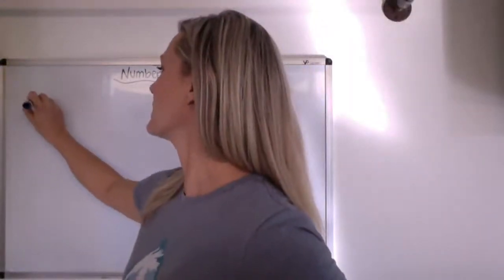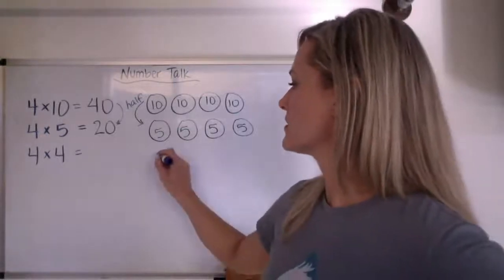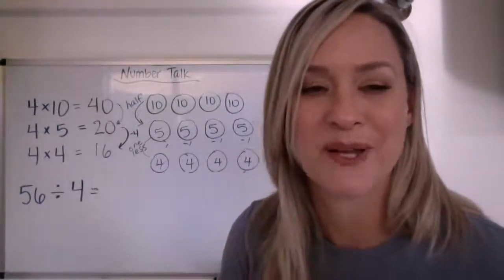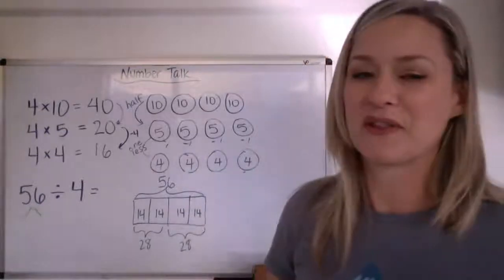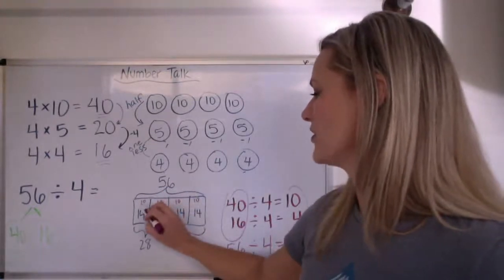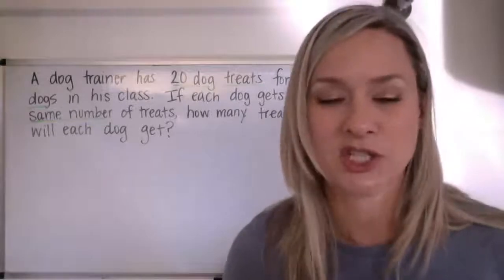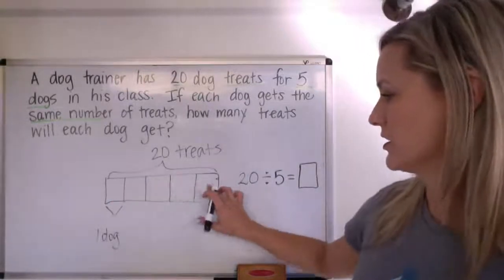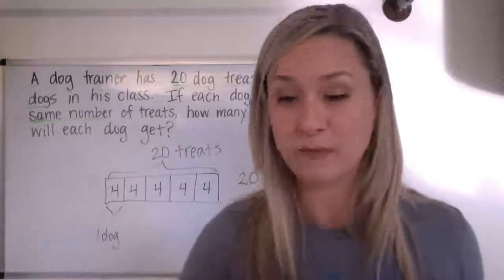3rd Grade: 6.4 Model with Bar Models